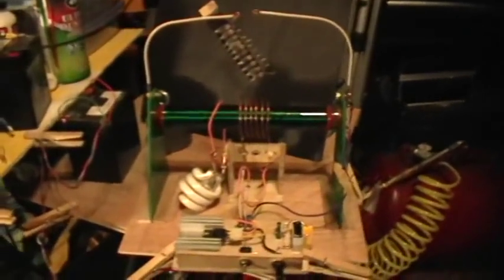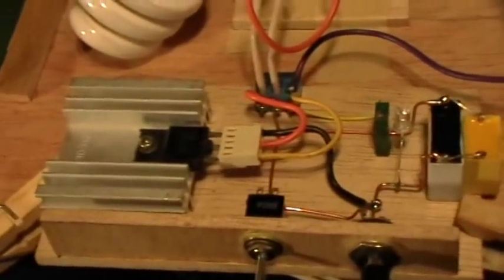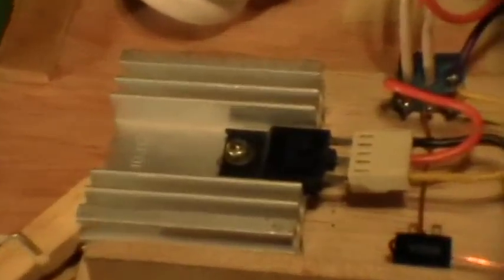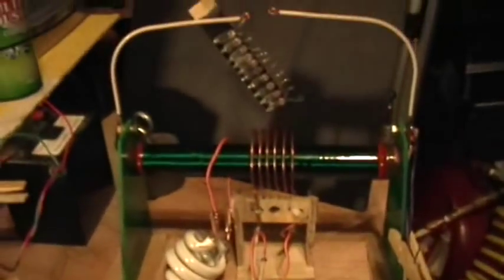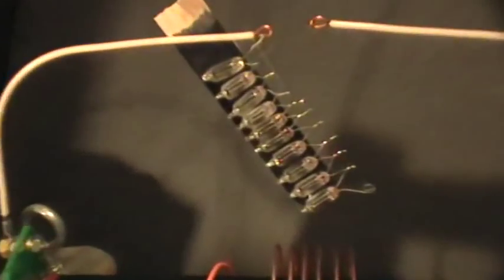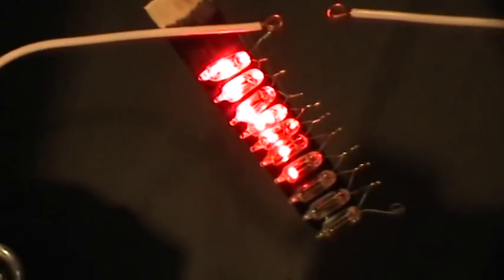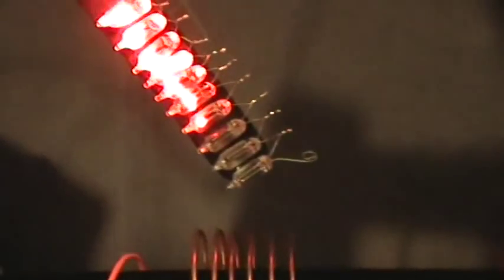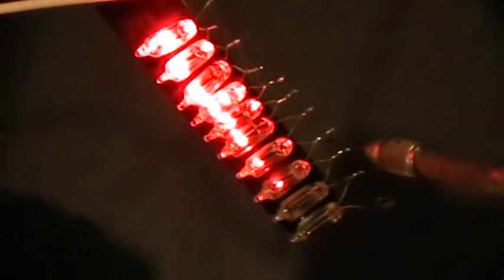Extreme High Voltage: TinselKoil 8 w/ Slayer Driver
A progress report showing the new driver board, a modified Slayer Exciter.

Here the bipolar coil is just operating in the unipolar mode as an Exciter with the 2sd2333 horizontal deflection transistor doing the oscillations. I haven't been able to get these HD transistors to trigger without the actual connection to the bottom end of the secondary coil yet, but I believe it is possible to get it working using just an antenna or coil pickup, perhaps with different transistor or a cmos chip working off of the electric field of the seconday.

For this demonstration the driver is being fed with 24 volts and is drawing about 450 mA. The transistor does get hot but it is on a good  heatsink and can safely operate at over 100 degreed C, and it has not gotten anywhere near that hot... yet!